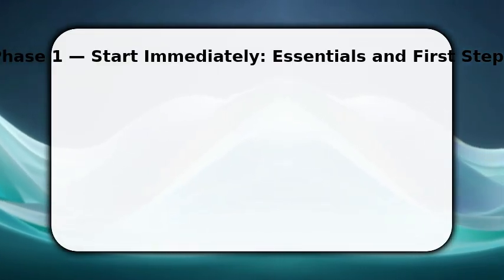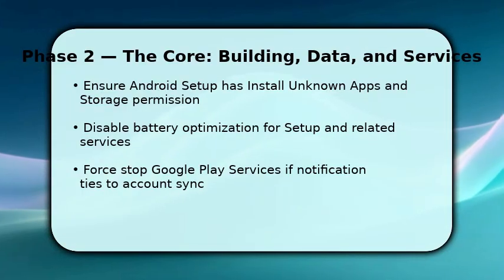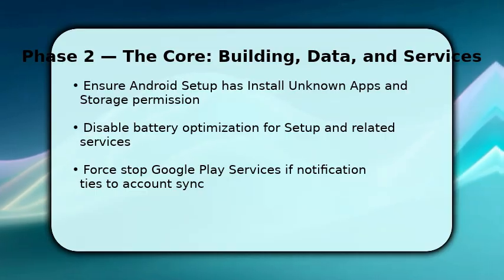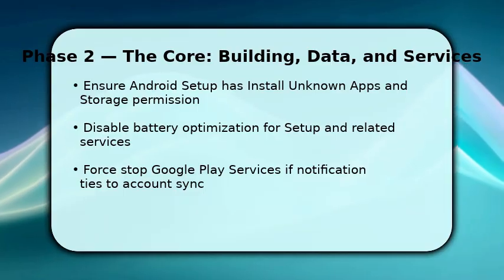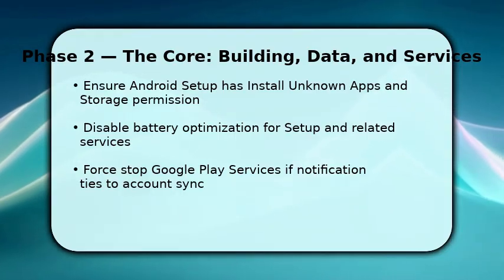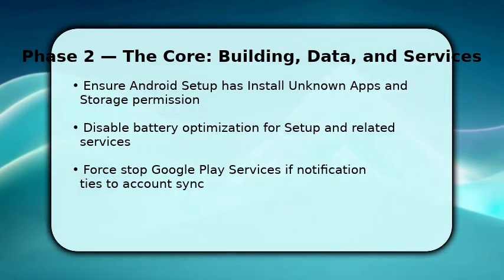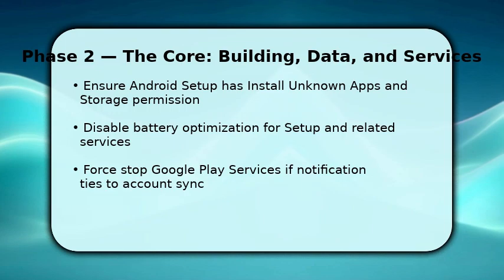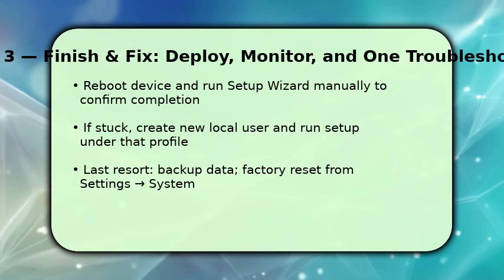How to Fix Android Setup Notification in Realme - Full Guide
How to Fix Android Setup Notification in Realme - Full Guide | 🔒 Surfshark VPN Deal — Stay private and secure. $1.99/mo + 3 Months Free ▸

Discover the step-bythy process to resolve Android setup notifications on Realme devices with our comprehensive guide. Learn how to navigate through common issues and ensure a smooth experience from start to finish.